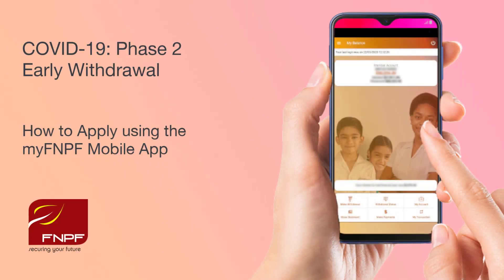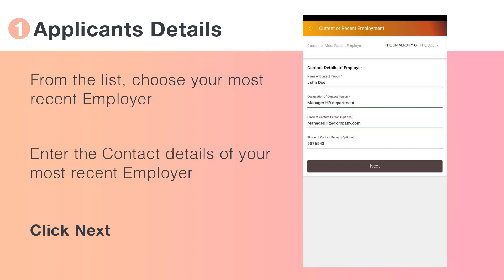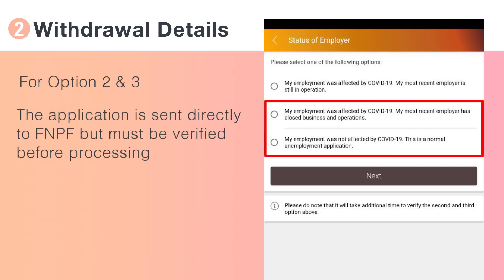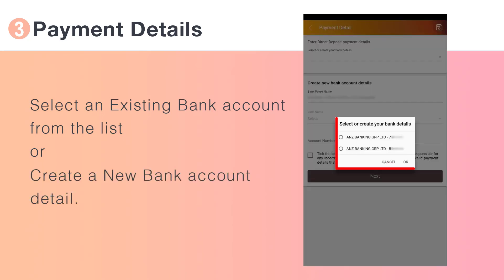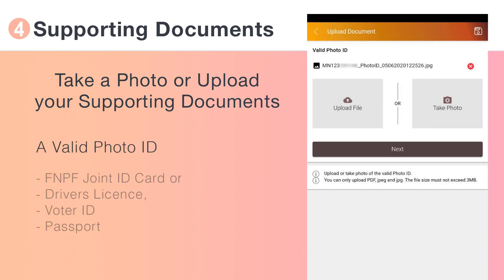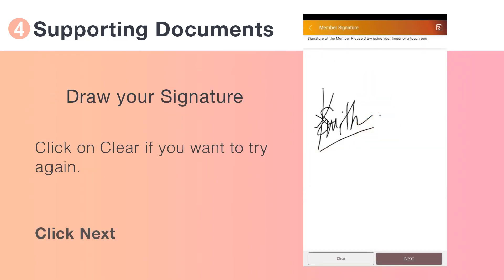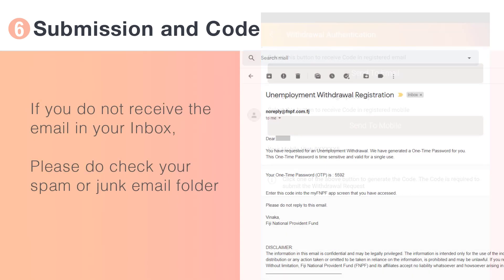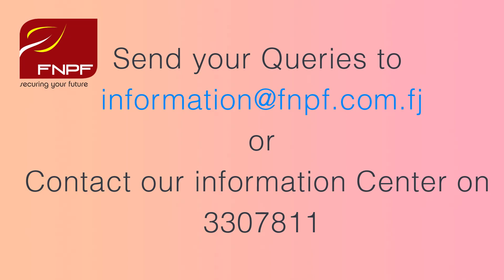COVID-19 Phase 2 Withdrawal on the myFNPF app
An instructional video on how to apply for COVID19 phase two using the myfnpf app.